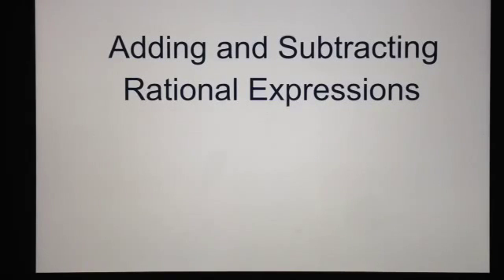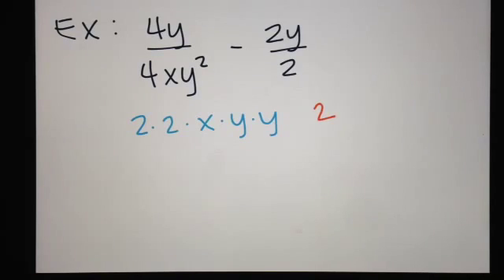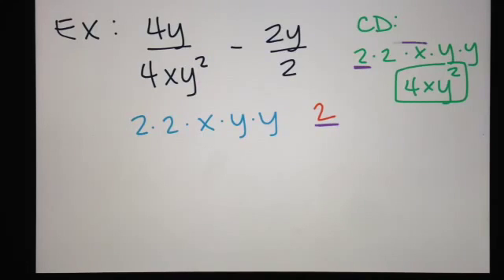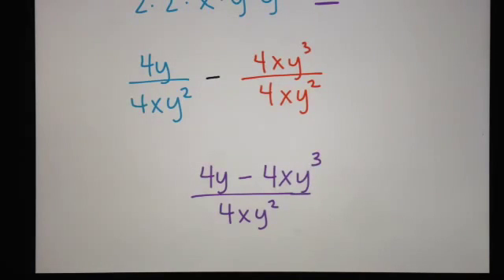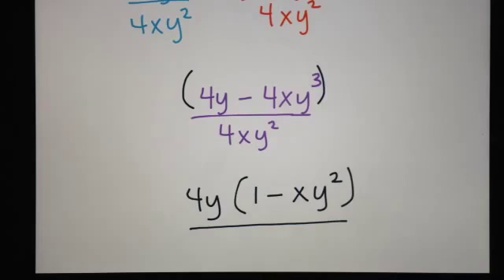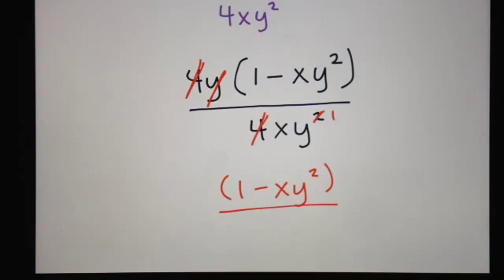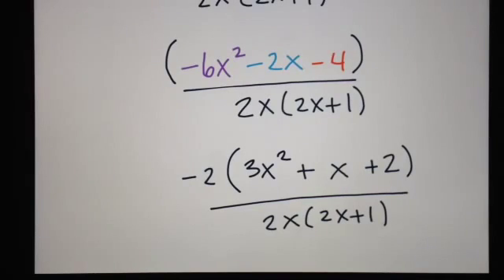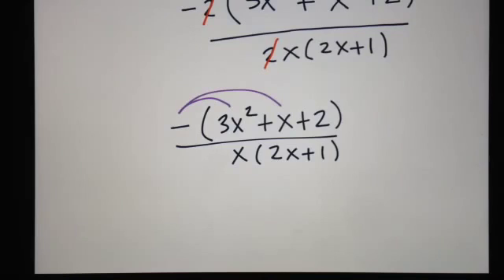Adding and Subtracting Rational Expressions